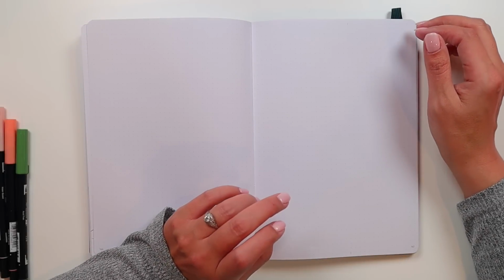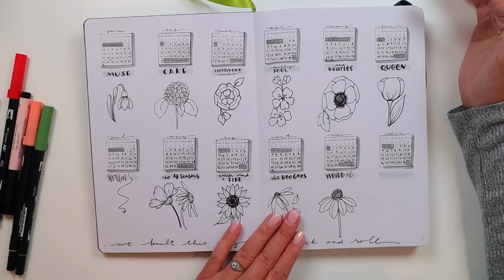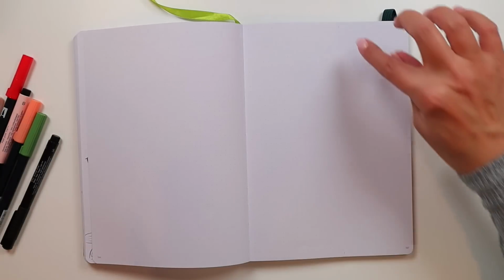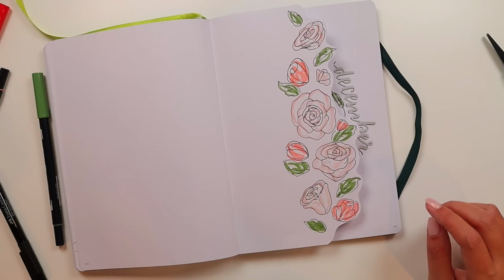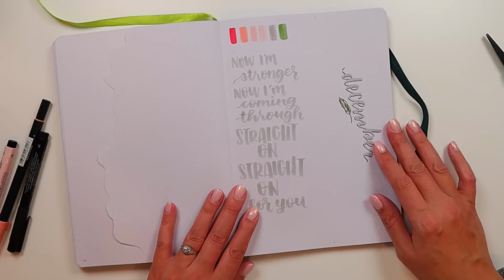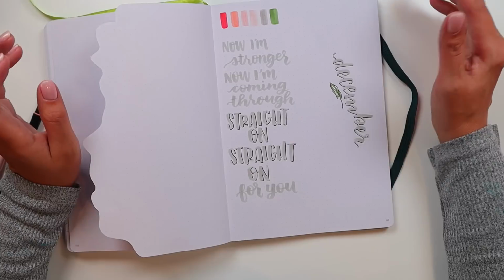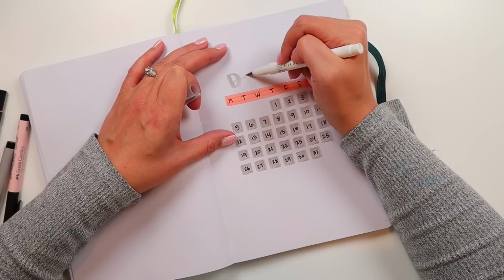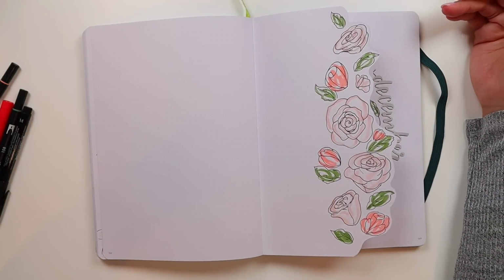LAST BULLET JOURNAL SETUP (of 2022)?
It's my last monthly bullet journal setup for 2022 and I'm... less than impressed with how I've utilized my bujo this year.

• 🎨 COLOR PALETTE 🎨 -
- Tombows: 158, 850, 873, 885
- Pitt Artist Pens: 114, 272

00:00 → Introduction
00:28 → Supplies
01:32 → Theme
03:11 → Cover Page
09:58 → Calendar/Quote

• BUBBLE LETTERING BOOTCAMP (NEW CLASS!)  -

Pentel Energel Clena
Pitt Artist Fine Liners
Tombow Dual Brush Pens
Pitt Artist Brush Pens
Zig Clean Color Dot Pens
Zebra Mildliners
Uni Pin Pens
Cutting Mat
Slice Tool